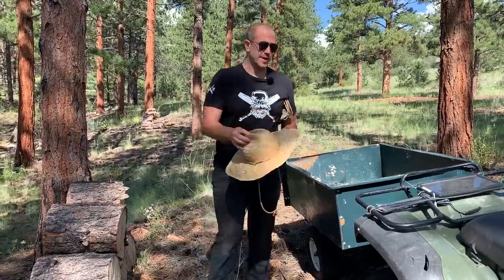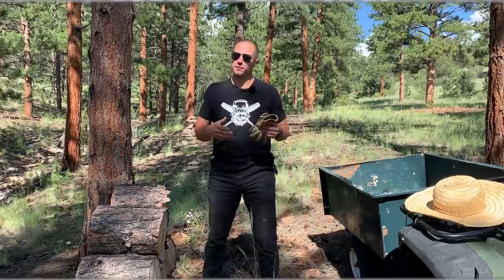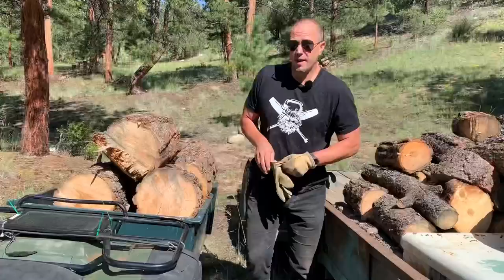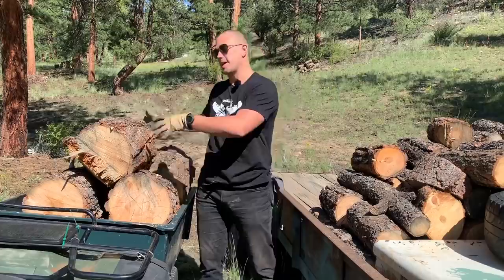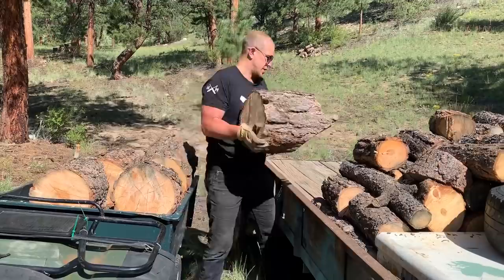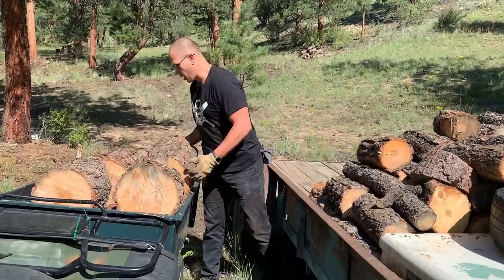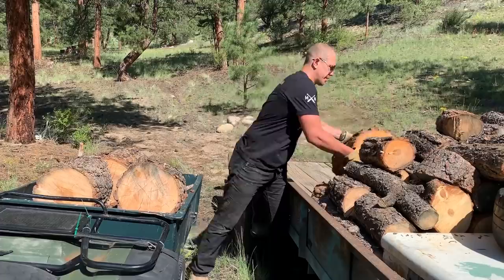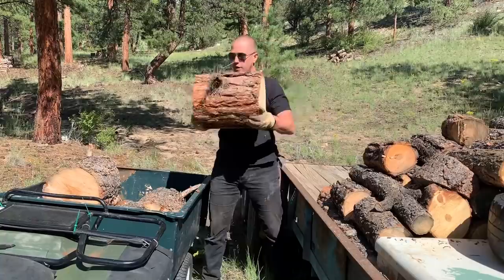Load Unload - workmans functional movement Part 1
PROGRAMS AVAILABLE:

Intro To Kettlebells: COMING SOON
Kettlebell Swings
2 Hand Heavy Club Program: The Basis of Strength
Bodyweight 101
Krav Get-Up 1
Slamball

-Adjustable Kettlebells
-Adjustable Clubs

Discord Wildfan Discussion Board
BODYW820